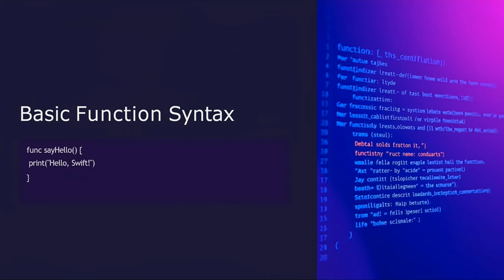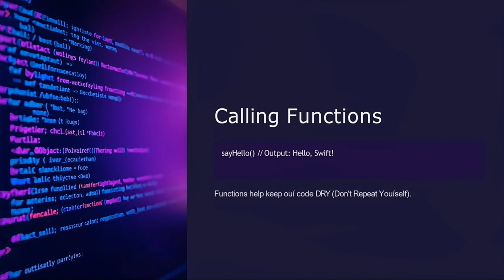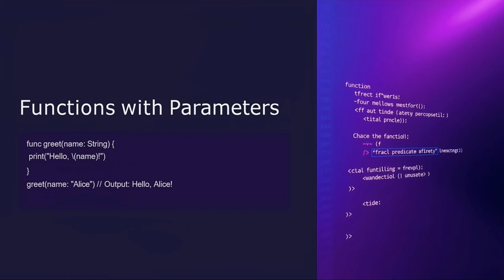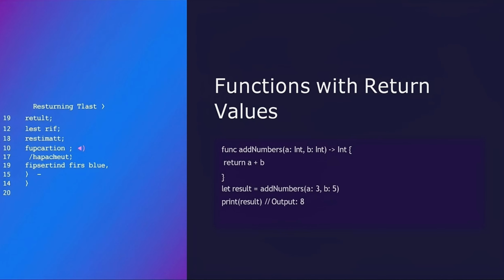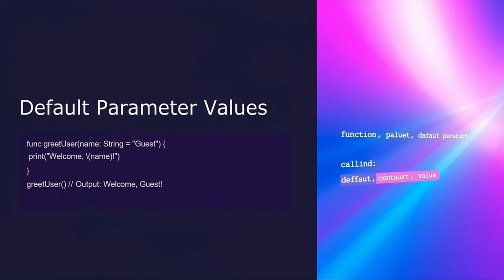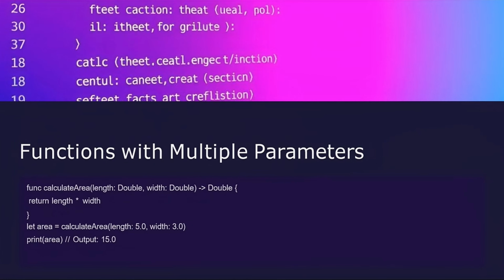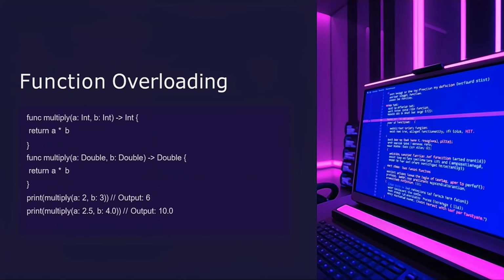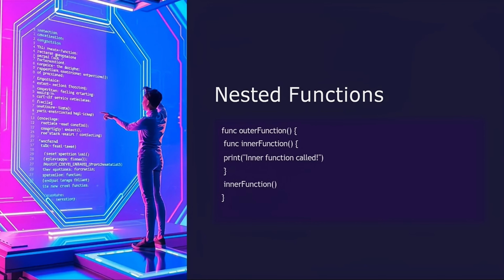From Zero To Hero: Master Swift Programming-10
Unlock the power of functions in Swift! 🚀 In this video, we’ll break down everything you need to know about defining, calling, and using functions effectively in Swift. Whether you're a beginner or looking to refine your skills, this tutorial covers:

✅ What are functions in Swift?
✅ Function syntax and parameters
✅ Return values and multiple return types
✅ Default and variadic parameters
✅ Nested & higher-order functions
✅ Best practices for writing clean, reusable code

By the end of this video, you'll be writing Swift functions like a pro!